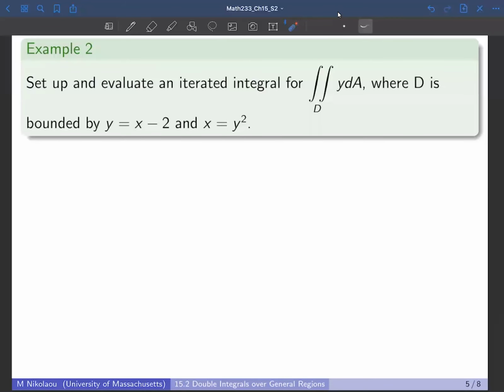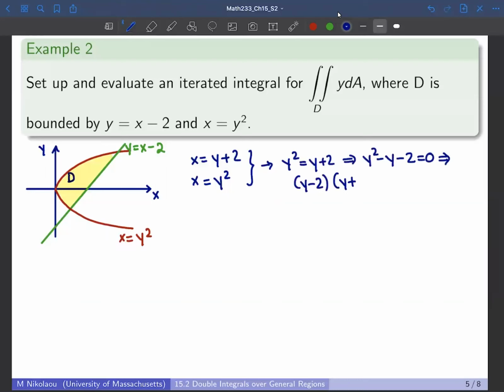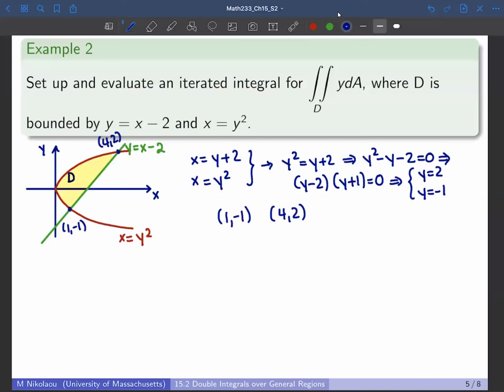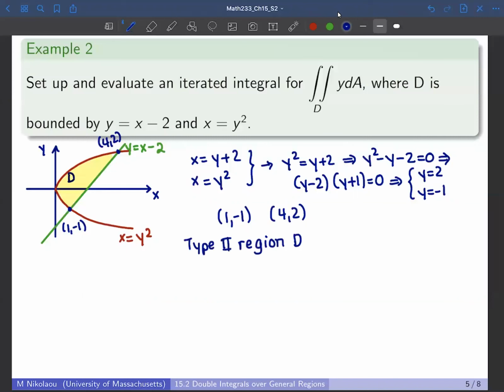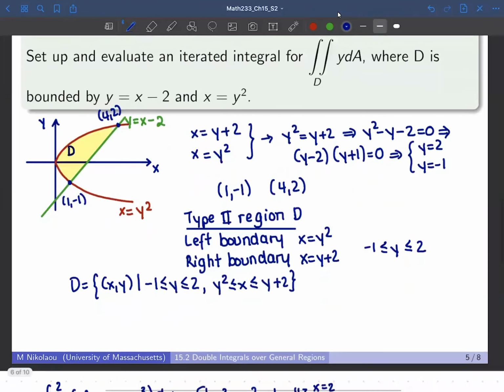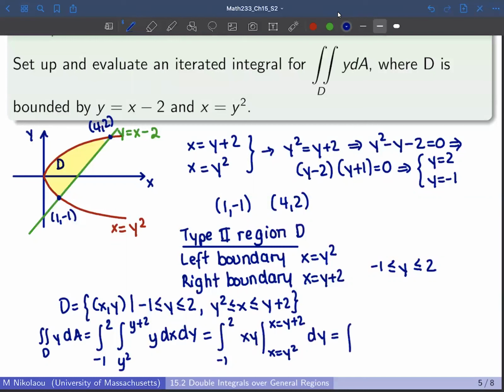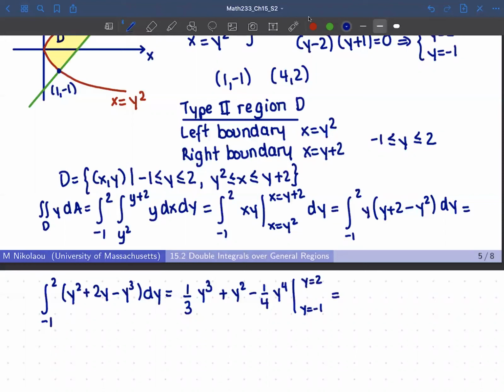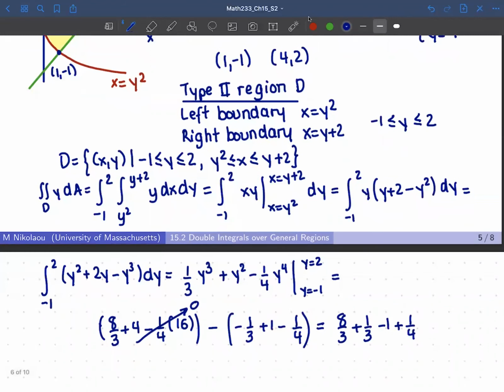Ch15 S2 P5 Iterated Integral Enclosed by Line and Parabola Type II